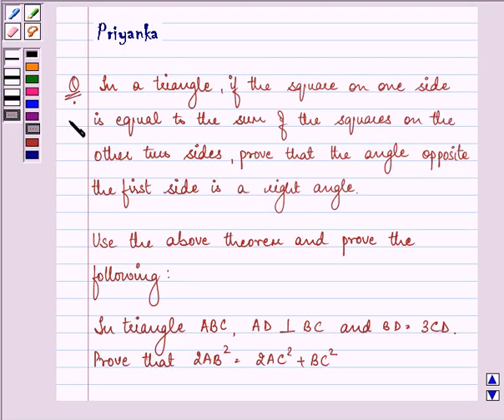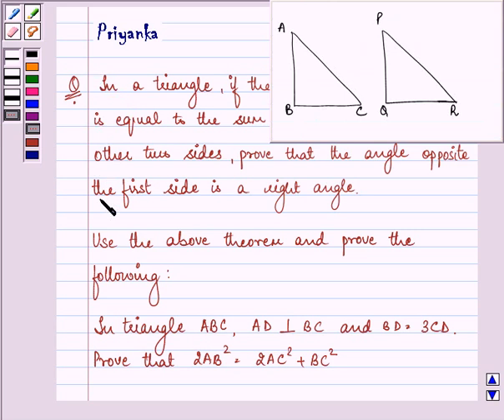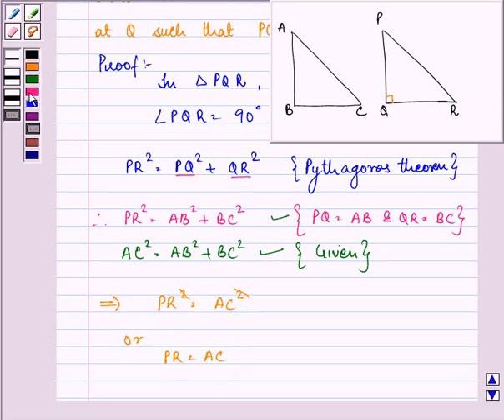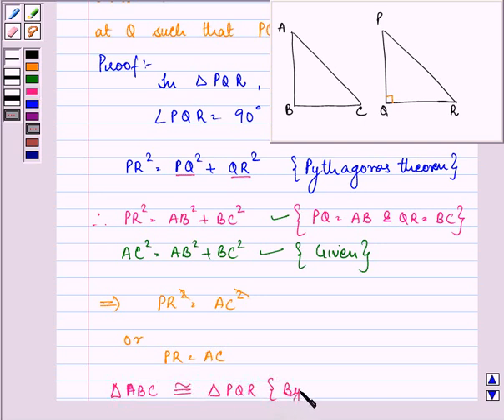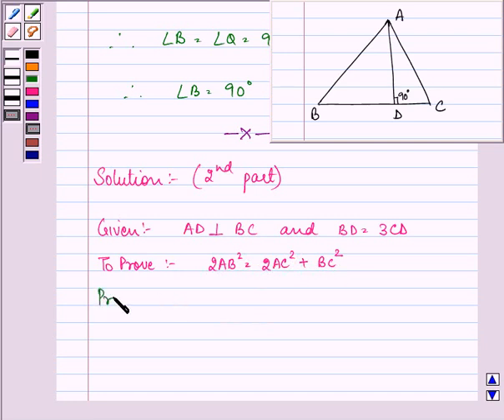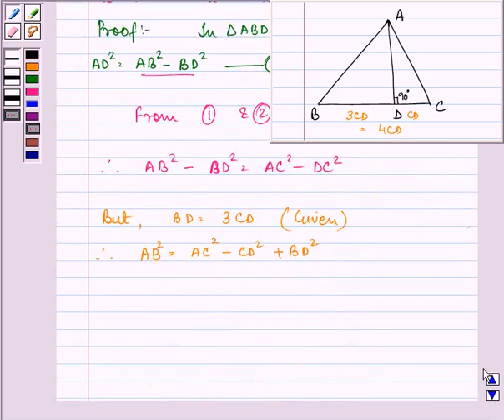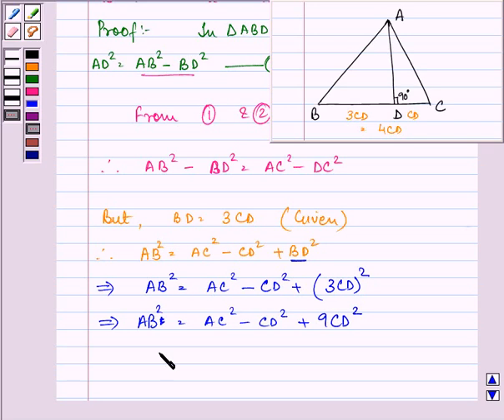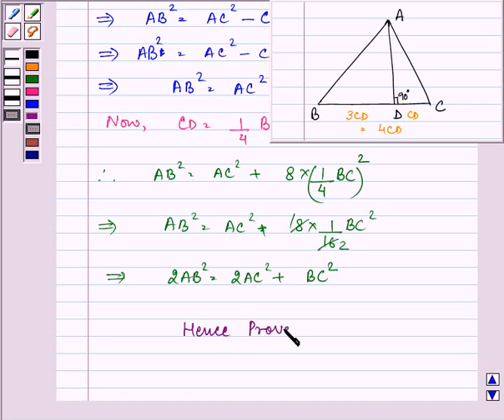Maths X CBSE OD B 2003 1 22